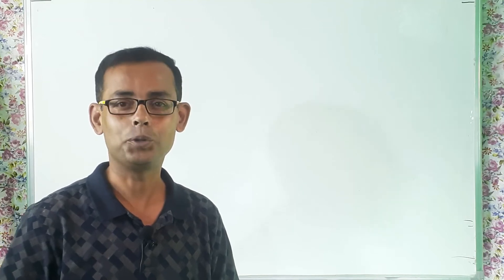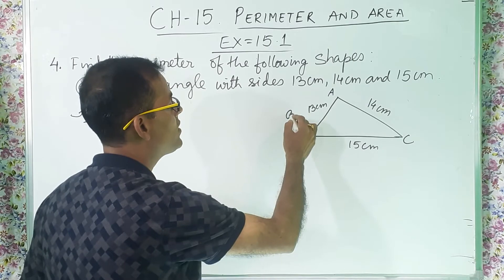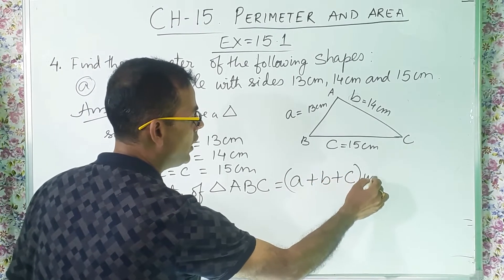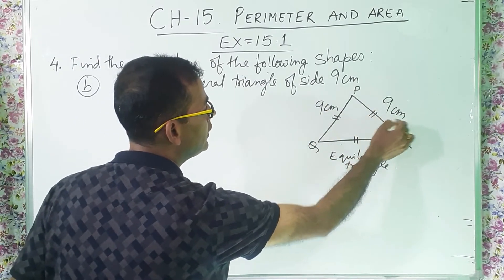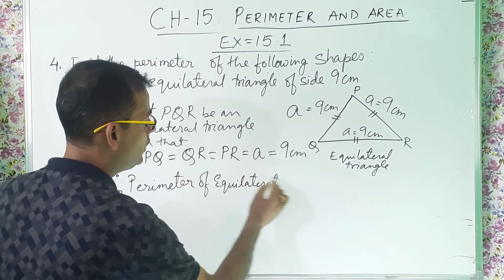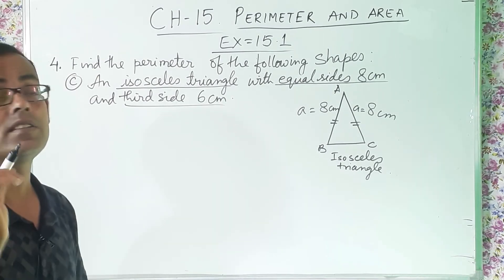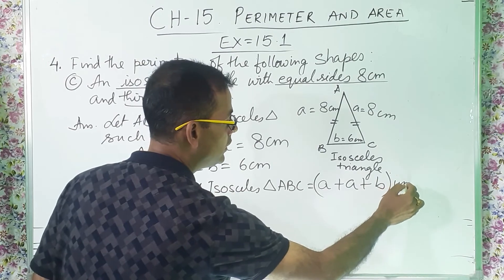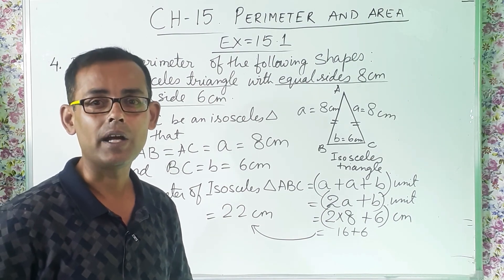Class:6 Perimeter And Area (Part -5)|| Chapter-15 ||MATHEMATICS ACE || Q.No.-4 (a, b, c and d)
Class:6 Chapter:15 Perimeter And Area (Part- 5) Q.No.-4 (a, b, c and d) ||Mathematics Ace||
Chapter:15 Perimeter and Area ko kaise solve kare
Hi,
In this video I tried to explain question no. 4 (a, b,c and d) of Exercise:-15.1. I tried to explain the students of class 6 that how to calculate PERIMETER  of certain bounded figures in the most easiest way . I hope my teaching will be helpful to the students.